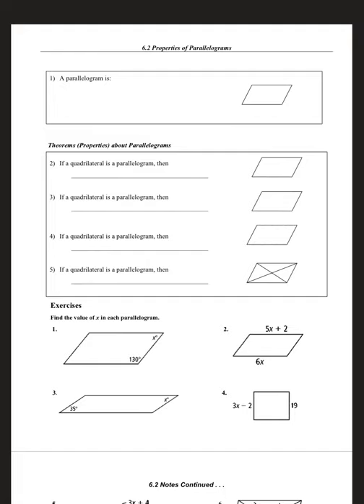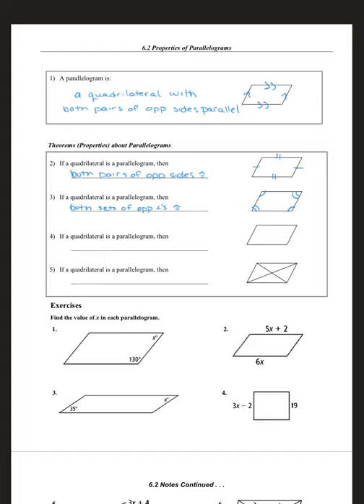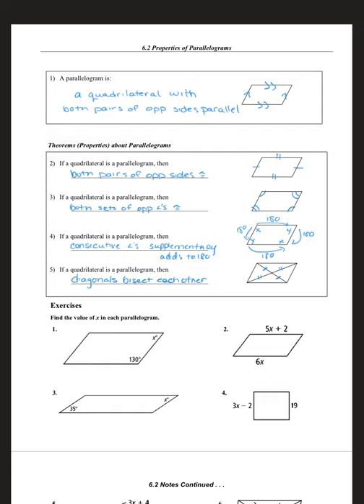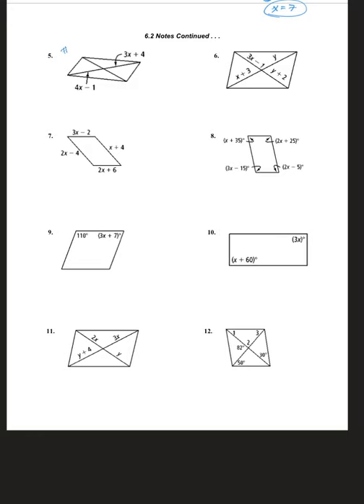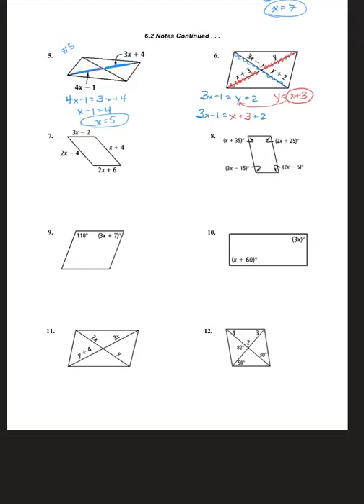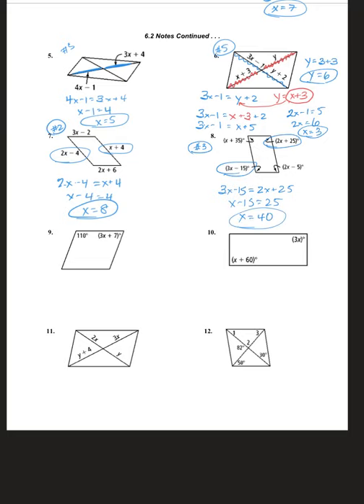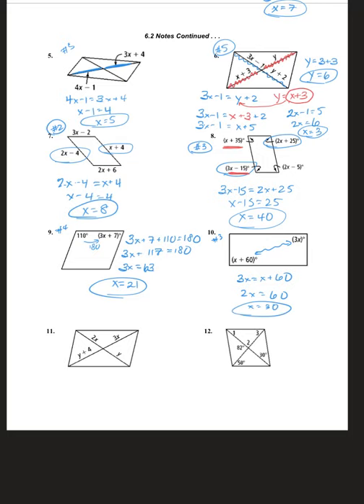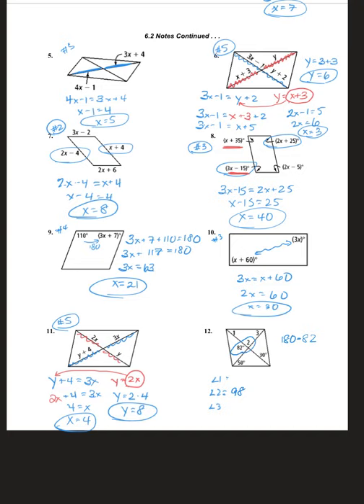6.2 Properties of Parallelograms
This Lesson introduces the properties of parallelograms